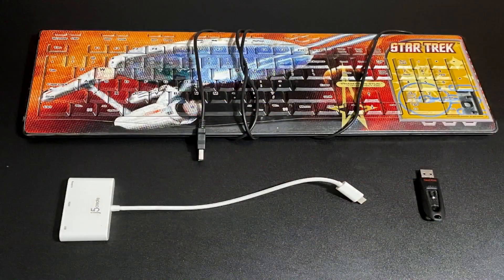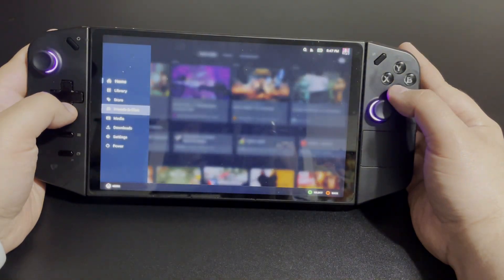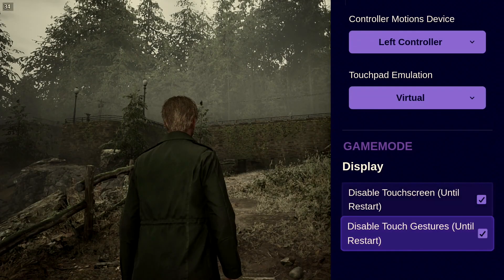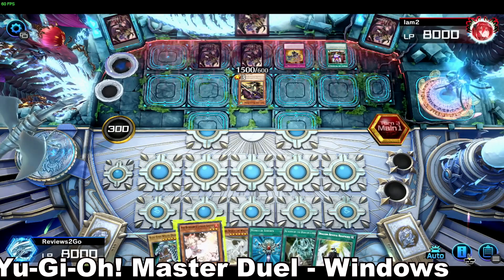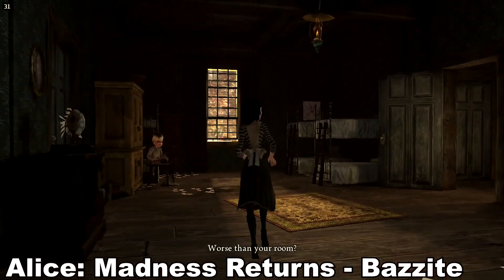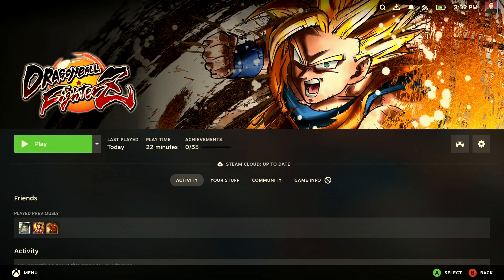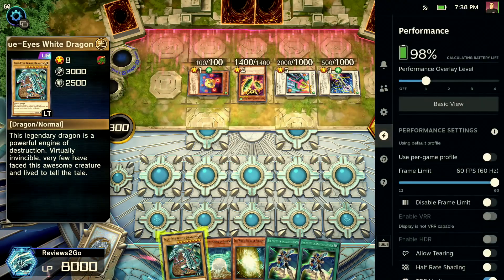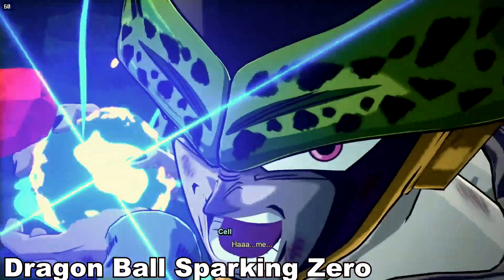Make Your Legion Go Feel Like a Console: Bazzite OS Review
This is my review/experience of using the Bazzite Operating System (a modified version of the Steam Deck's OS) on my Lenovo Legion Go!  We talk about the installation process, game performance, and do some comparisons between running Bazzite on the Legion Go vs Windows.

Several games are shown with performance numbers within the Bazzite environment, including:

Alice: Madness Returns
Atomic Heart
Dragon Ball Sparking Zero
Fortnite (via XCloud Streaming)
Horizon: Forbidden West
Yooka Laylee
Yu-Gi-Oh! Master Duel

All Ad Revenue and Memberships go towards improving the channel with more content and hardware.  Please consider becoming a Channel Member to help in that endeavor.  Channel Members all get Early Access to my uploads before their public release.

I strive to always have at least 2-4 videos available for Members at any given time.

00:00 Introduction
00:54 Installation Hardware
01:31 SD Card Fluidity
02:08 Bazzite OS vs Steam Deck OS
02:48 Bazzite Overlay
03:06 Disable Touch Screen
03:34 Bazzite Pros
05:49 Bazzite Cons
07:09 Dual Boot
07:24 Battery / TDP Slider
07:47 Conclusion